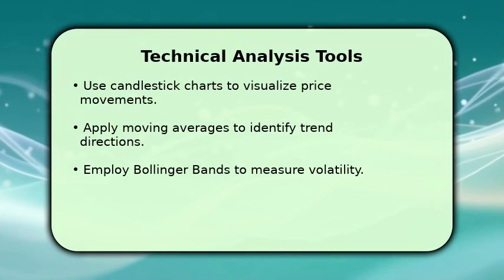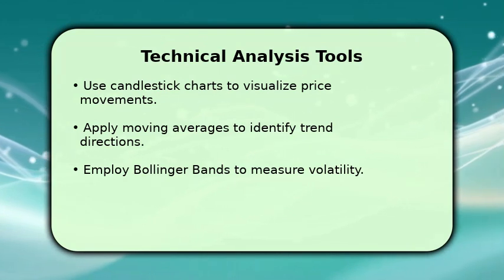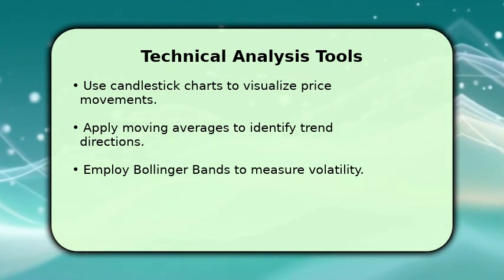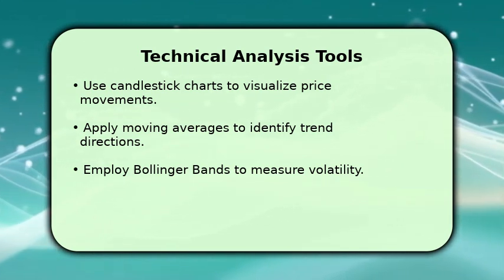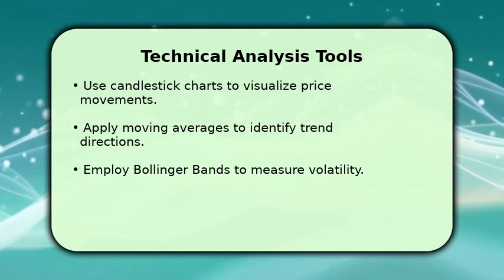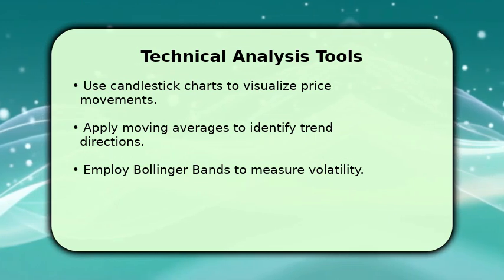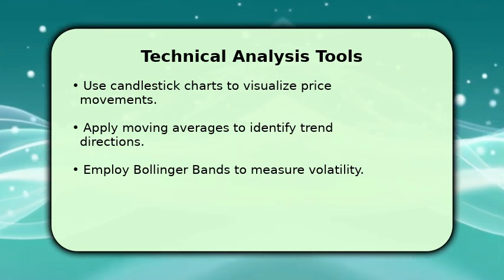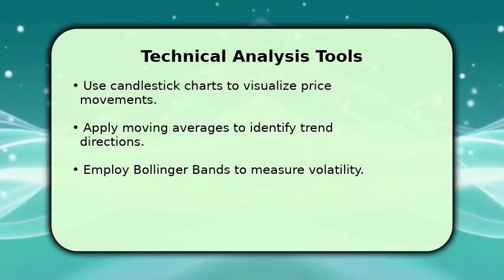How to Study Cryptocurrency Market - Easy Guide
▸ (x) Whether you're a seasoned investor or just starting out, our step-by-step approach will help you develop the skills and confidence you need to navigate the cryptocurrency market with ease. So why wait? Watch this video now and start studying the cryptocurrency market like a pro!